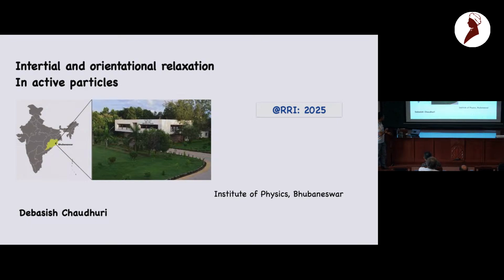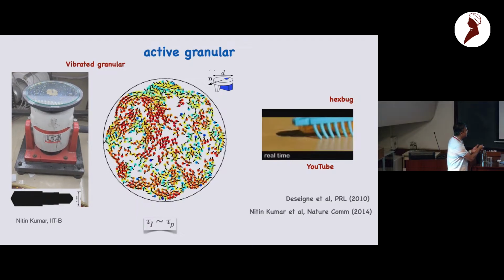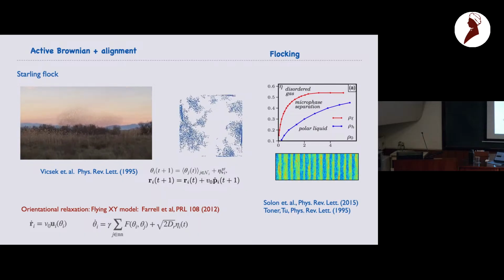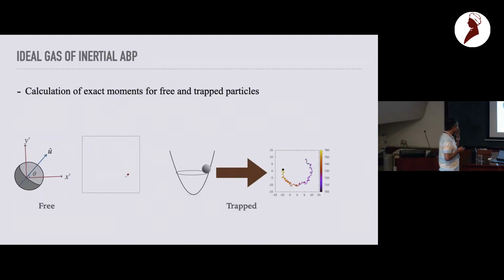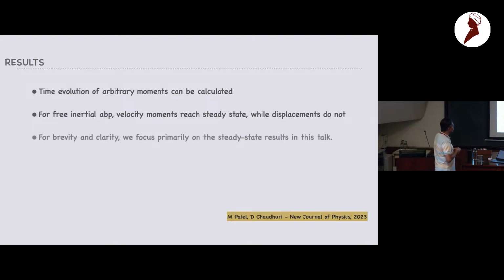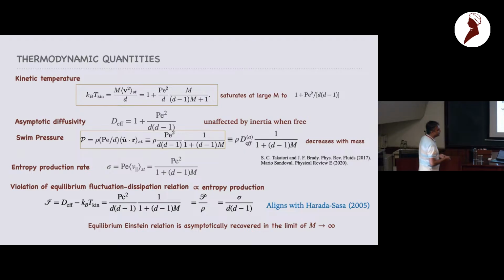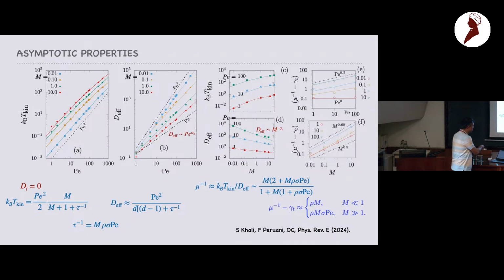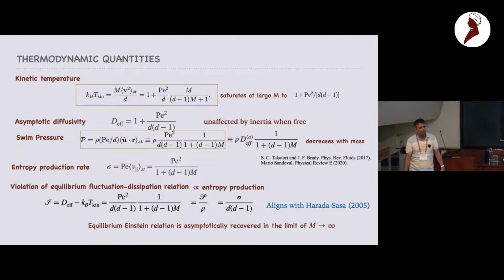Advances in Nonequilibrium Systems and Stochastic Processes | 24 Nov 2025 - 28 Nov 2025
Speaker: Debasish Chaudhuri

Abstract:
This meeting brings together researchers exploring the rich physics of nonequilibrium systems and stochastic processes. From microscopic fluctuations to large-scale emergent behavior, exciting developments continue to reshape our understanding of systems far from equilibrium. The event will serve as a forum for sharing ideas, highlighting recent breakthroughs, and fostering collaborations toward a deeper understanding of nonequilibrium phenomena.

Scientific organizer
Sanjib Sabhapandit